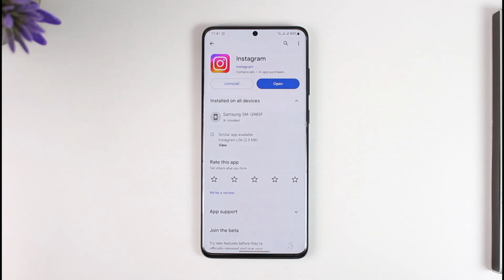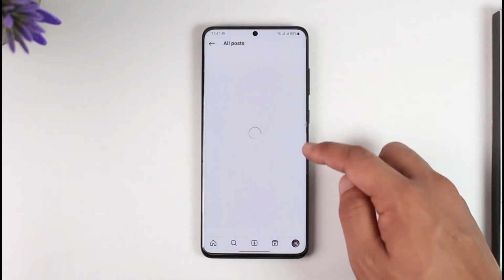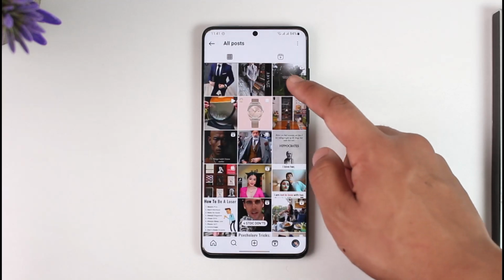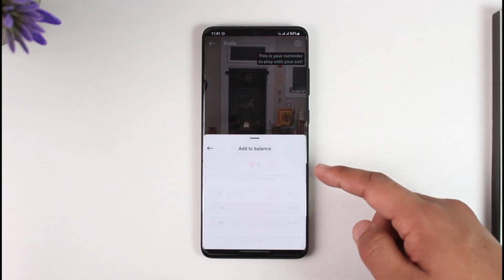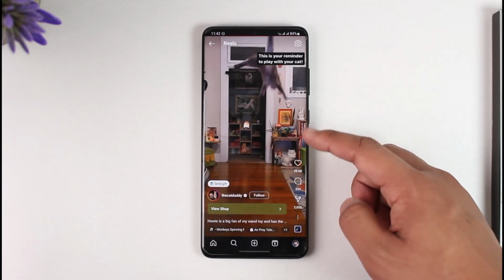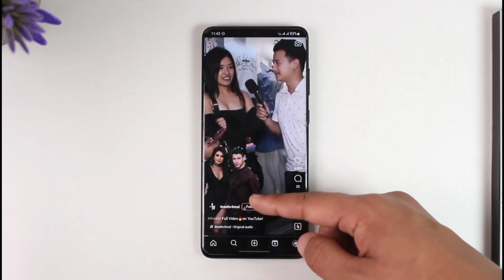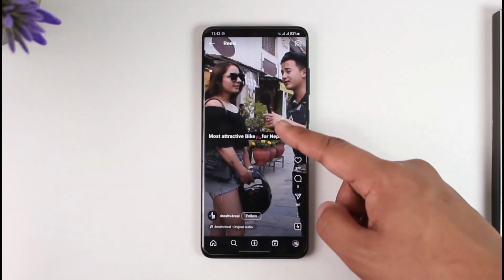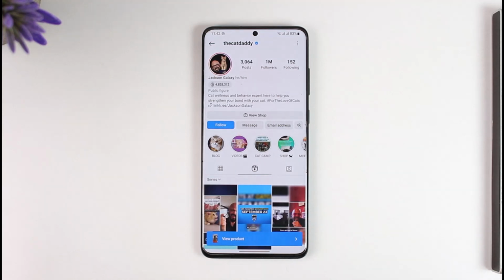Gifts on Instagram - How it works?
In this tutorial video, I am simply going to show you how the Gifts feature on Instagram works.

~Chapters:
0:00 Introduction
0:11 Gifts on Instagram
0:44 How it works?
1:13 Conclusion